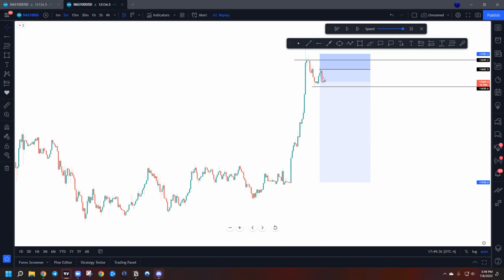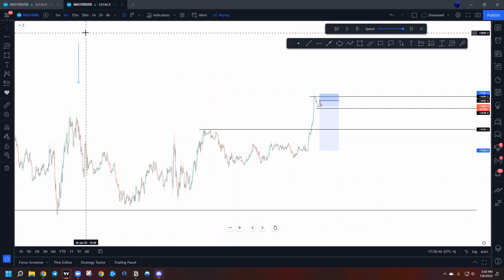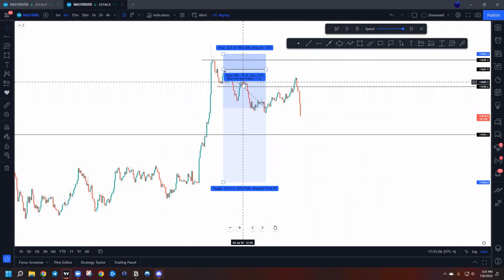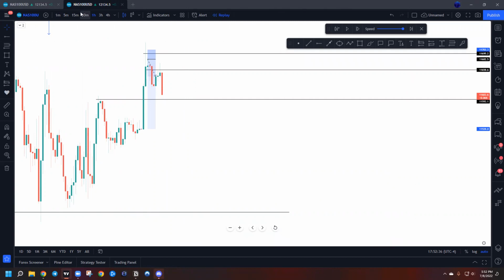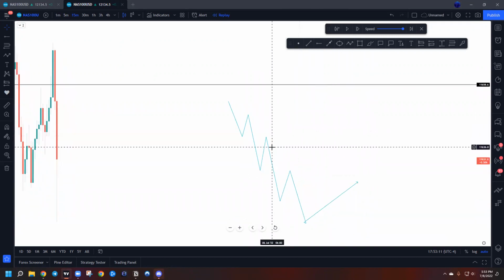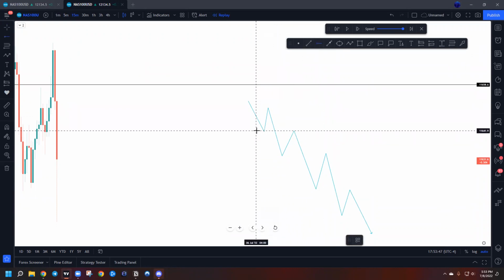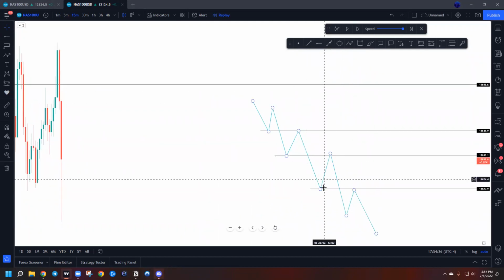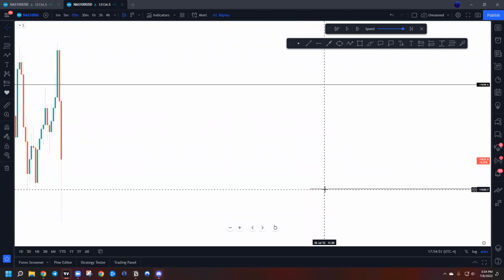Advice on timeframes sci 1.0